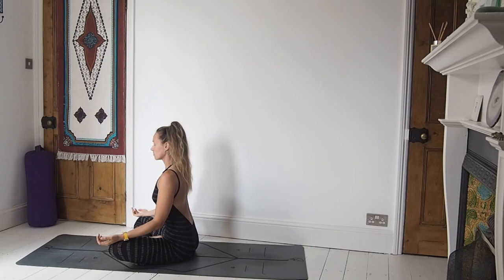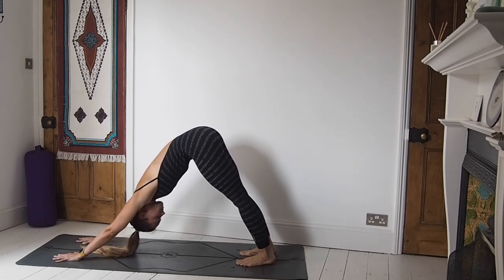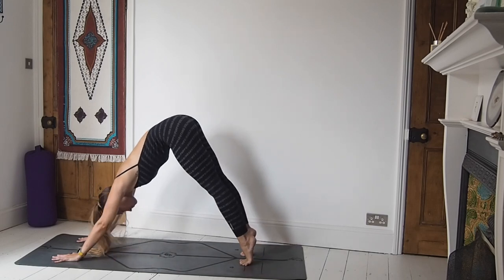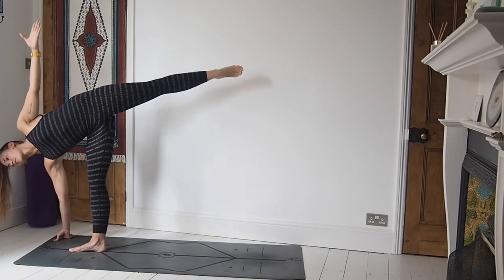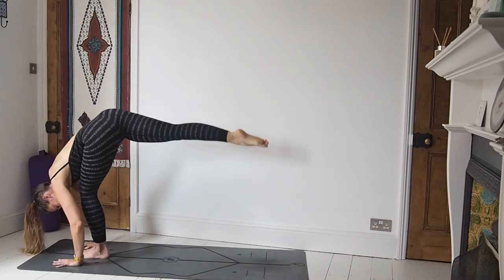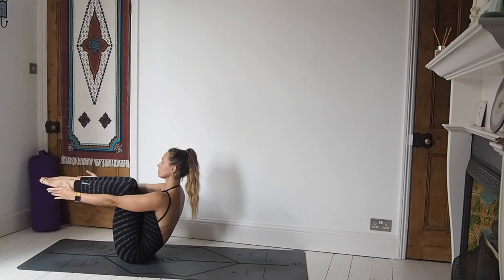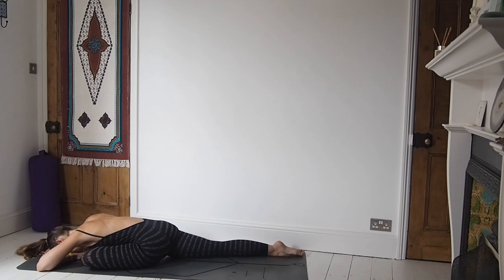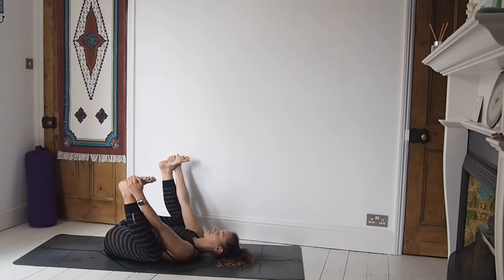1 HOUR VINYASA YOGA FLOW | Vinyasa Yoga Intermediate | CAT MEFFAN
I really hope you love this as much I as did! Quite a few people have been asking for a full vinyasa flow, so here it is. :)

--- WEARING ---
One piece

I'd LOVE to hear from you, so please do tag me in any tweets, Instagram, Facebook or Snapchat posts.

Also, just so you’re in the loop with all the goings on… I receive a small percentage of revenue from purchases made through links in this post with an asterisk next to them.